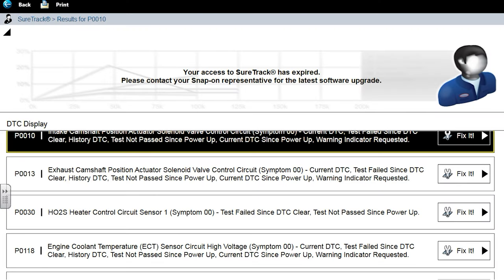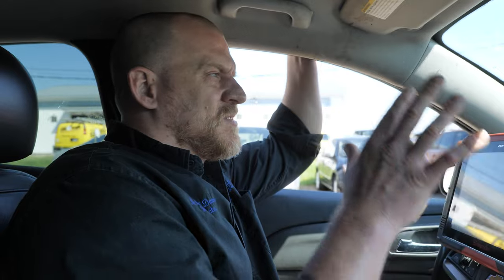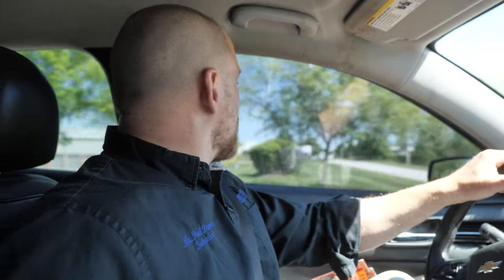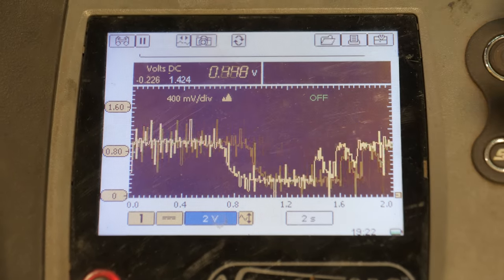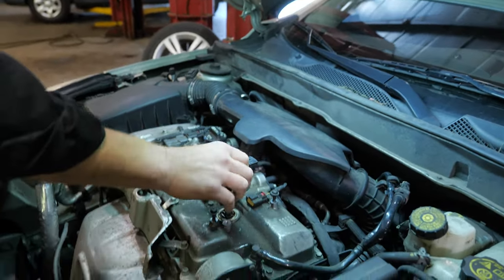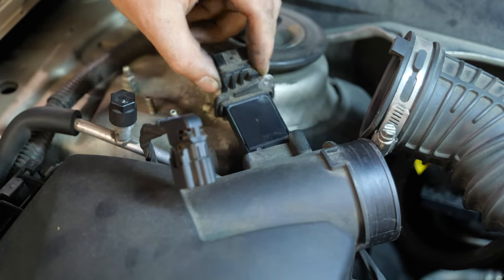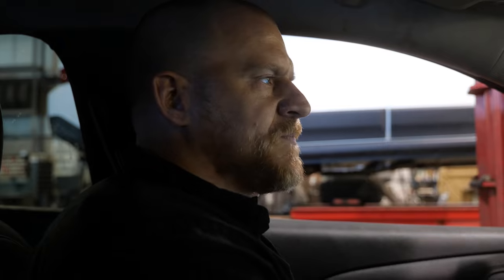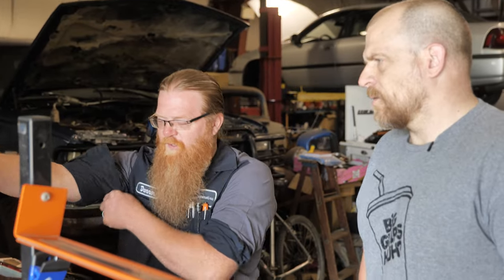2014 Malibu Stalling/Misfire/Idle Lean Condition/Cat Codes/Billing For Diagnostic Time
2014 Malibu with the customers main complaint being an intermittent stalling problem. We found in the process of recreating the stalling event, that the car had a bad misfire, a bad catalytic converter, an idle lean condition, a leaking valve cover gasket (into the ignition coil area) and a few other issues.
As many of you know, a customer won't bring you his car, even though he has been staring at a check engine light for years, until he can't drive it anymore. Our job as technicians is to navigate through all of the problems he has, to find the one issue that is making his car undriveable and advise him along the way with all the other stuff. Sometimes one problem can set many different codes and sometimes there are many different problems. If you find yourself not making money performing diagnostic work, then you are not billing for it properly!